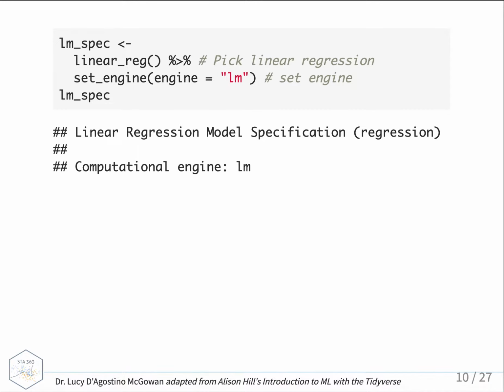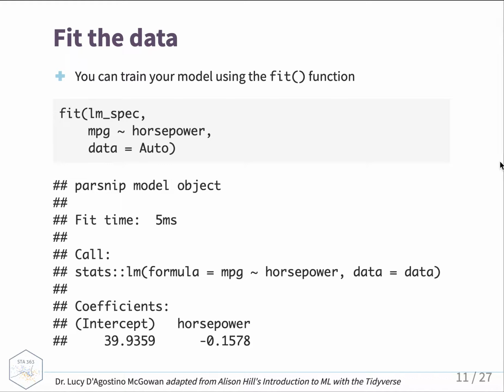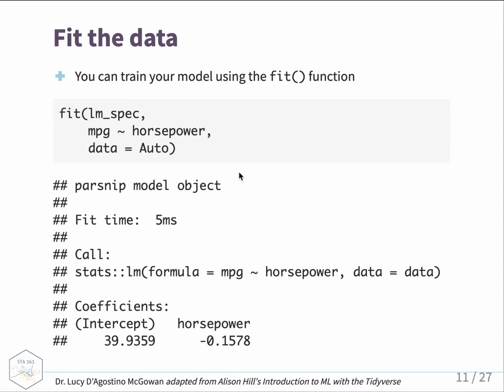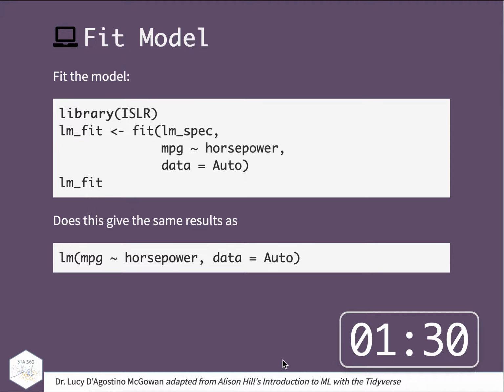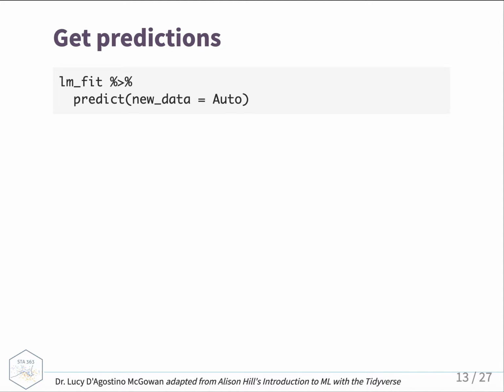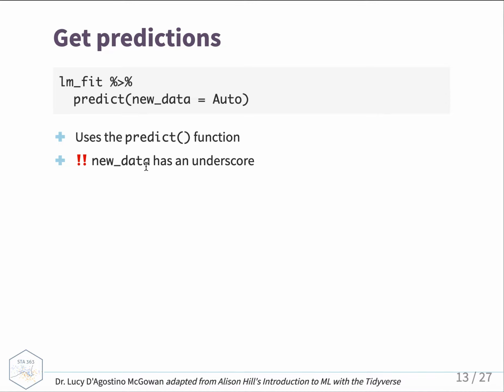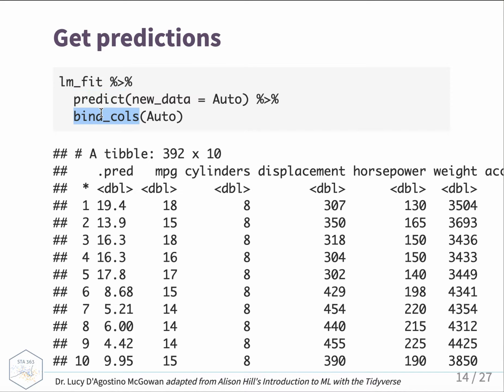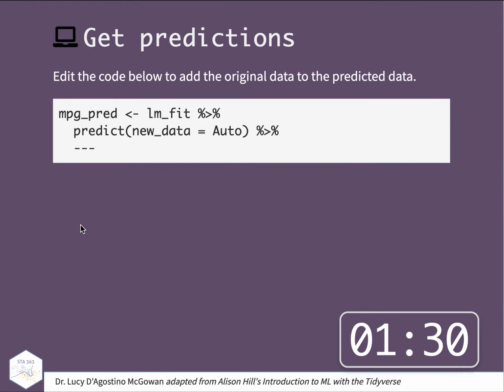Tidymodels (Part 2)